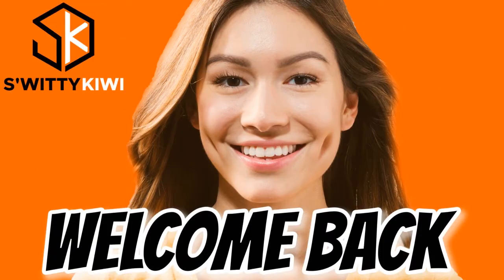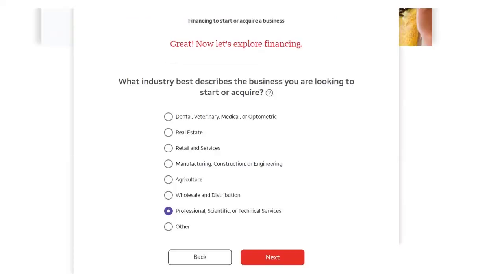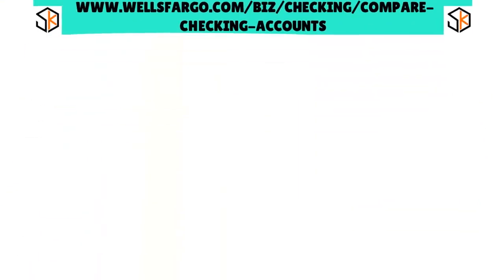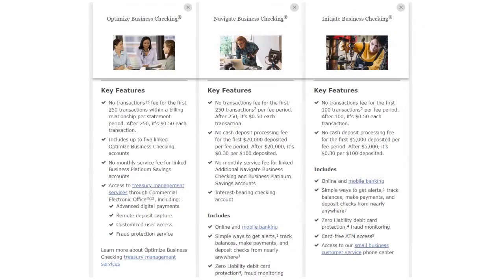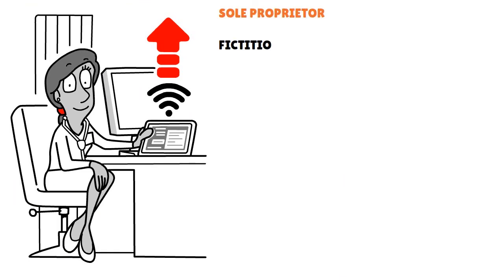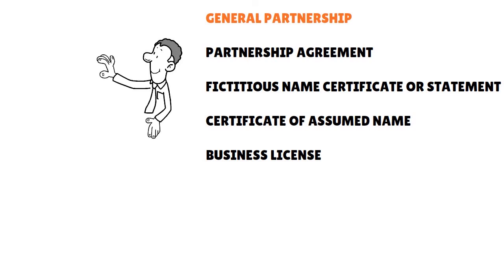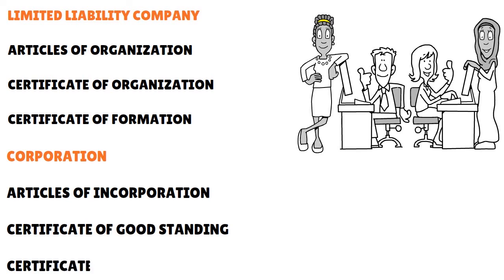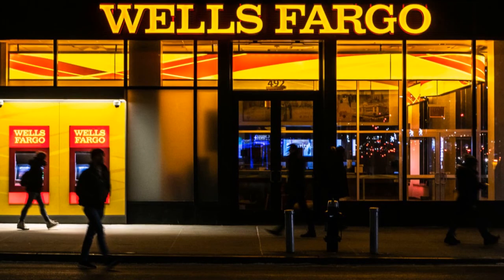Wells Fargo Business Account 2026: My Quick Approval Story And The Secrets You Need Before Applying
Wells Fargo business account 2026 and my quick approval story is exactly what you need to act on right now if you want a smooth setup without hitting hidden verification roadblocks. What I discovered inside the branch will make you rethink how simple the process becomes when you understand their internal flow. Over 34 percent of new U.S. entrepreneurs now get faster approvals thanks to updated digital identity checks and streamlined business verification. The wealthiest individuals treat banking setups like strategic moves because they know early structure creates long term advantage.
💬 Comment your biggest Wells Fargo question
📤 Share this with someone who keeps delaying their business setup
👥 Tag a friend who needs to open their account today